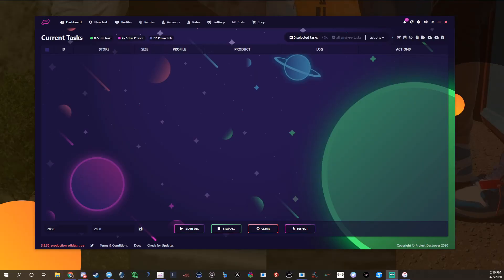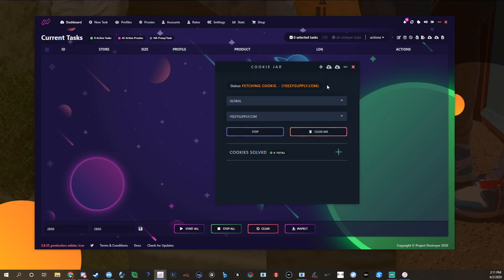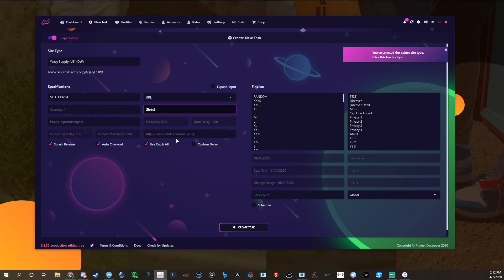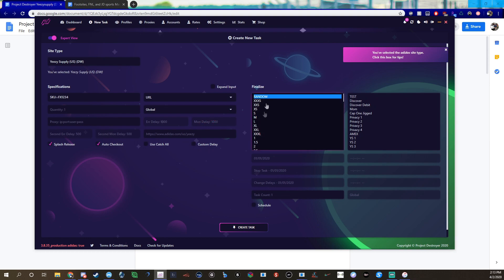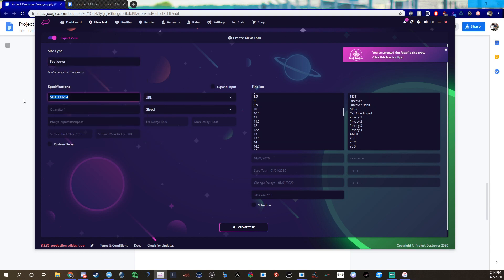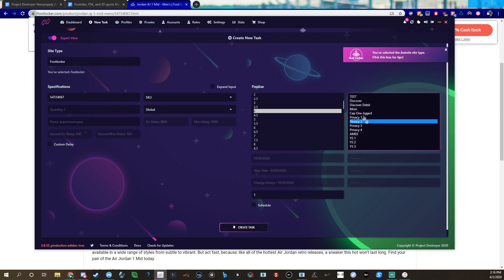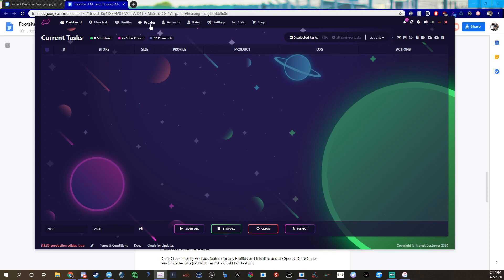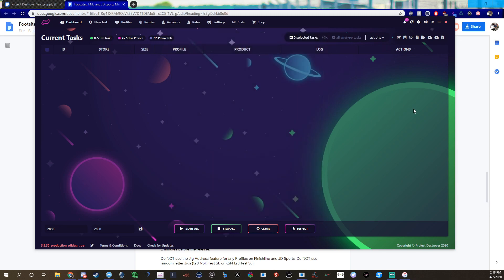Project Destroyer Bot Setup | Footsites and Yeezy Supply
This video gives my personal setup for PD and gives some pointers on what to do when setting up the bot. I am no expert with PD but I have success and that is what matters. I hope this video helps you.

Guides:
Footsites: